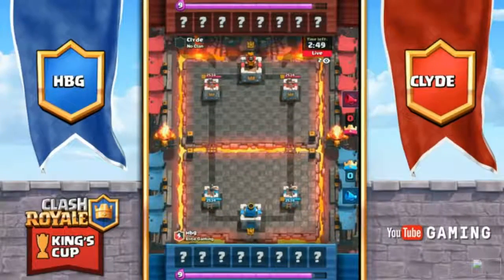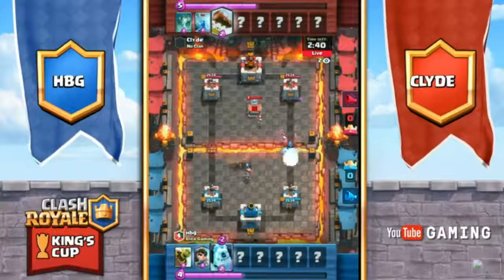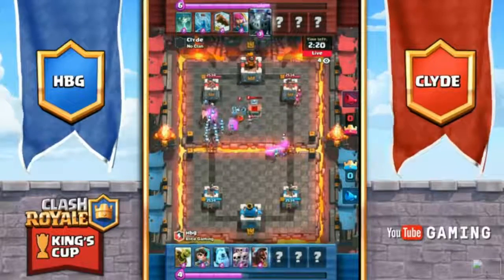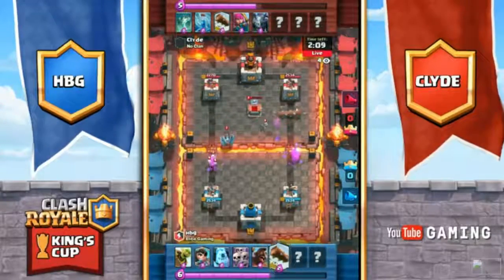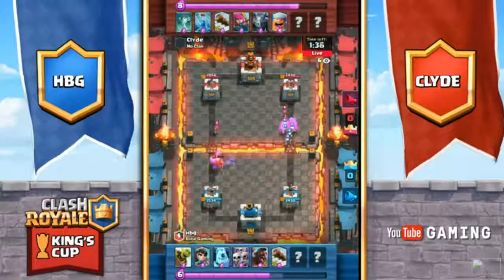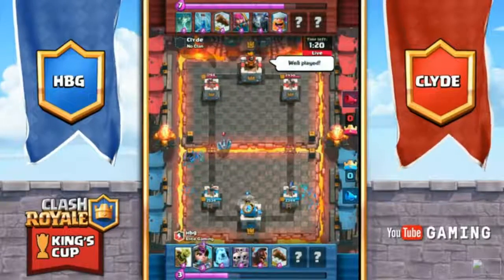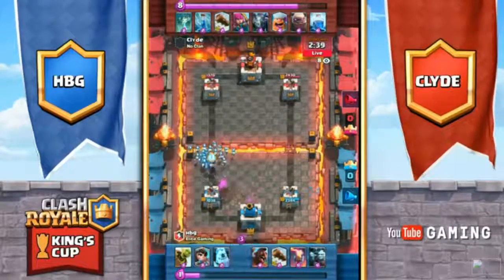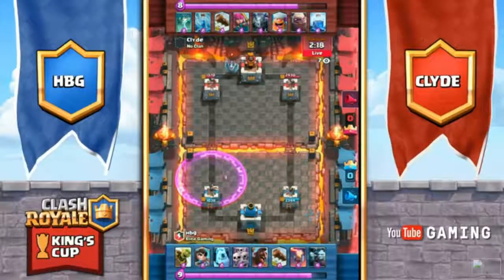HBG vs. CLyDE - 2016 Clash Royale KING's CUP